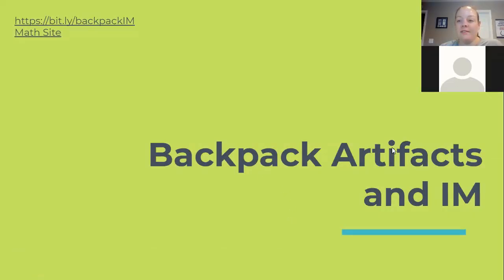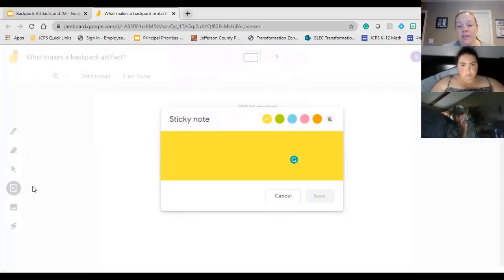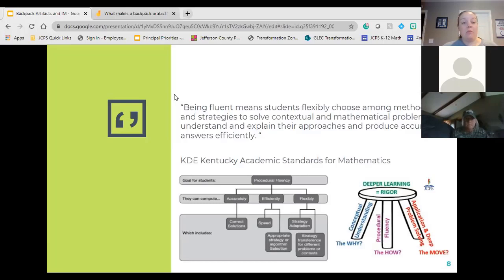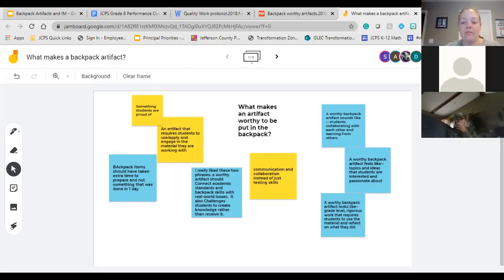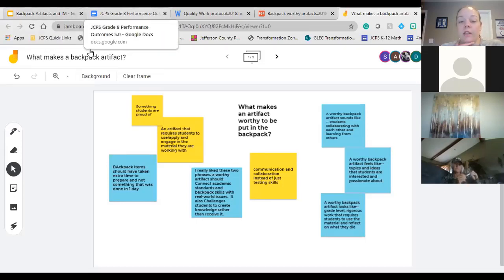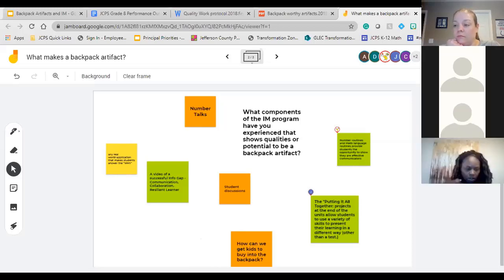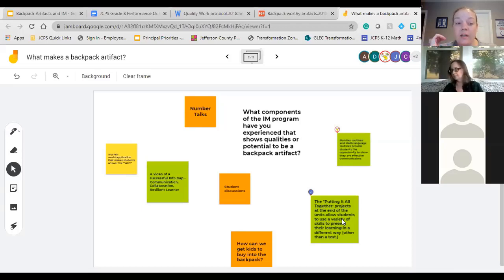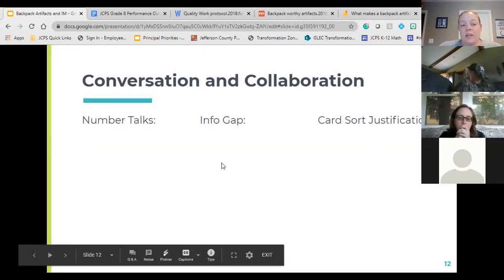AIS Bacpack Artifacts and IM